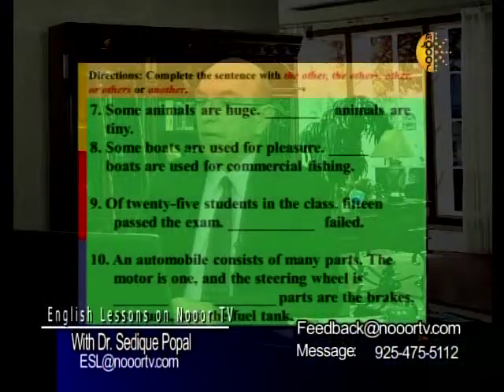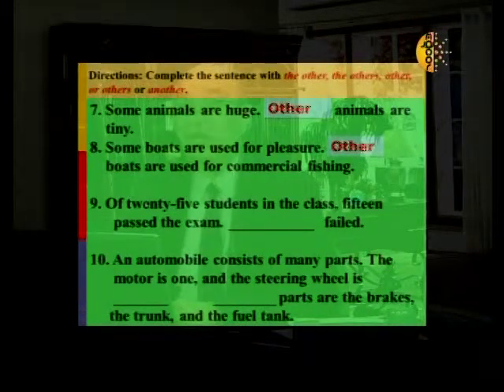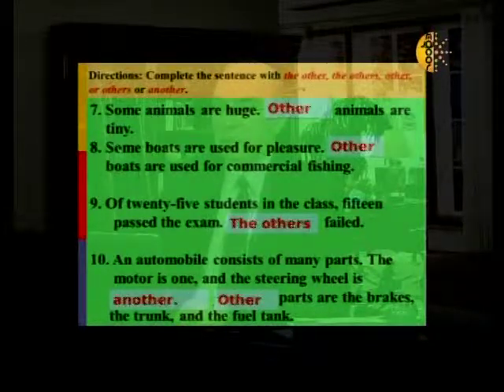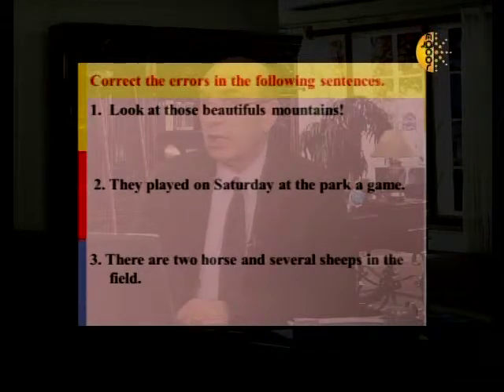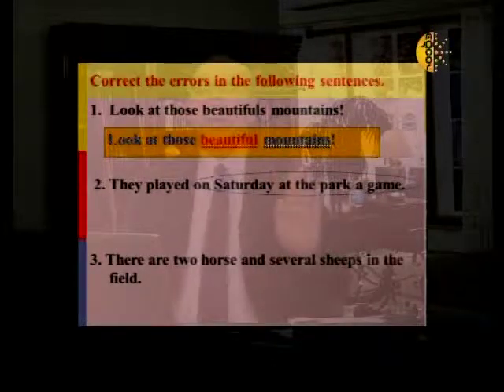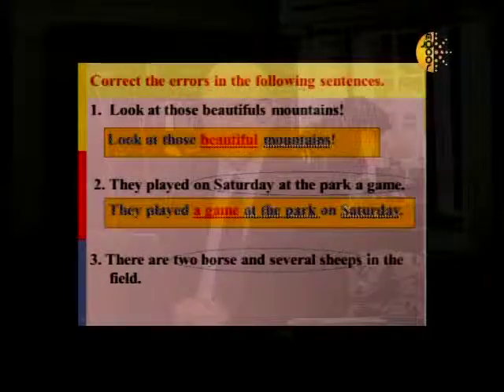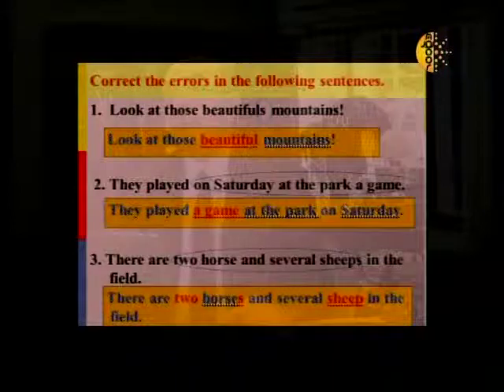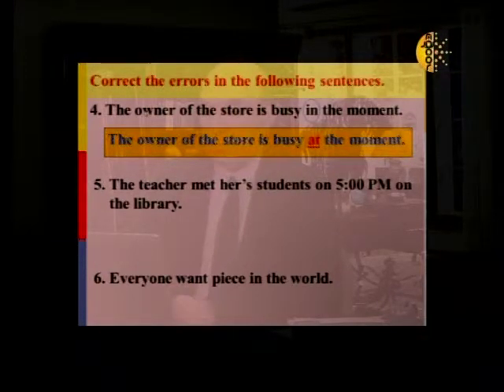Advanced ESL part three Dec 27 2012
Teaching English with Dr. Popal only on Nooor TV